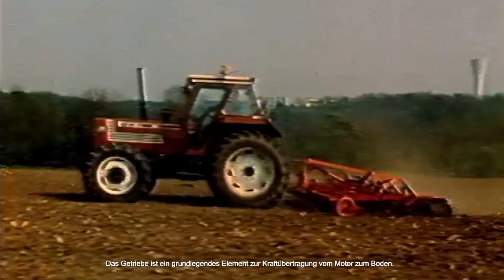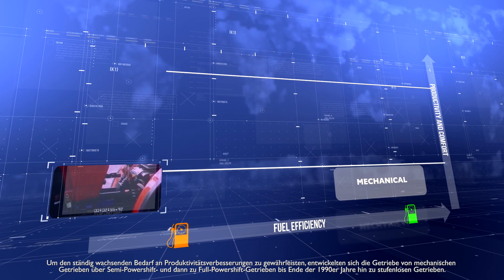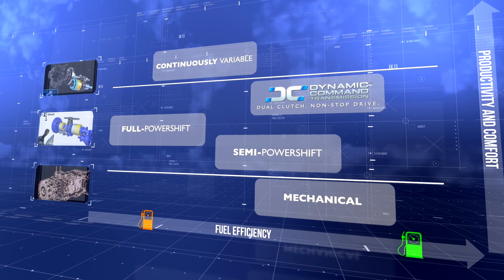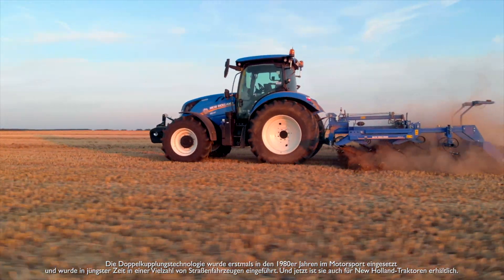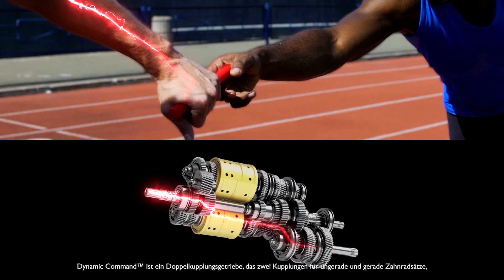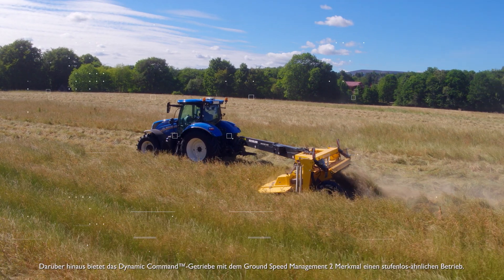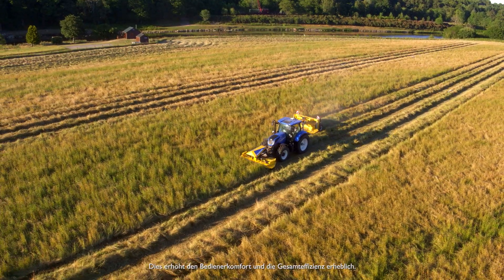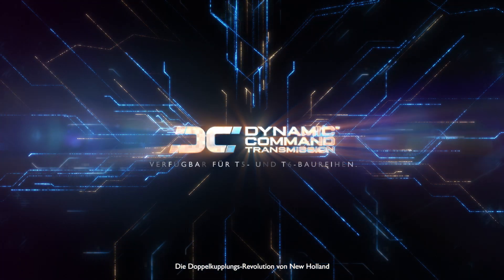New Holland Dynamic Command ™-Getriebe. VERFÜGBAR FÜR T5- UND T6-BAUREIHEN.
Das effizienteste Doppelkupplungsgetriebe mit dem Komfort eines Stufenlosgetriebes. DOPPELKUPPLUNG. NON-STOP ANTRIEB.